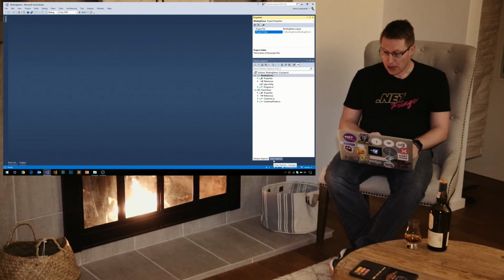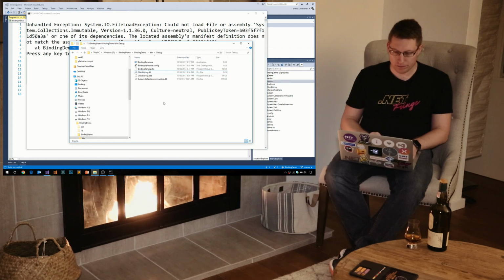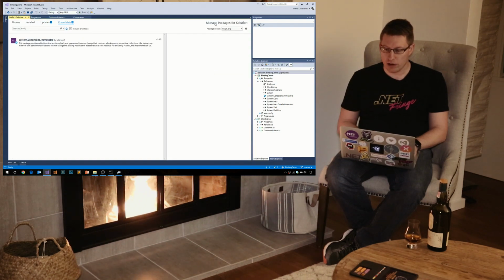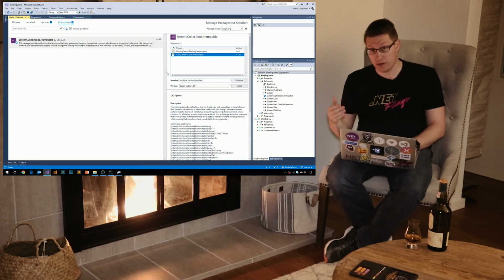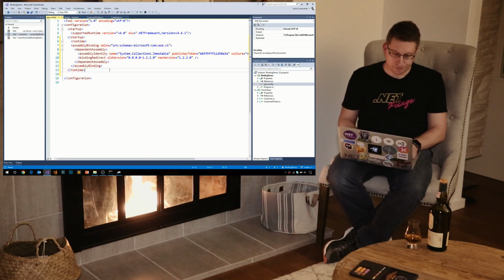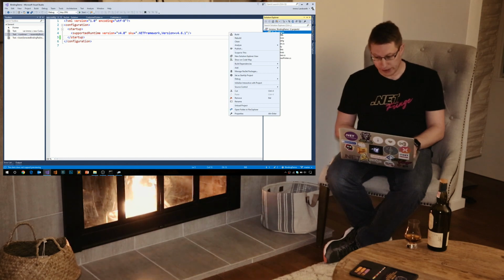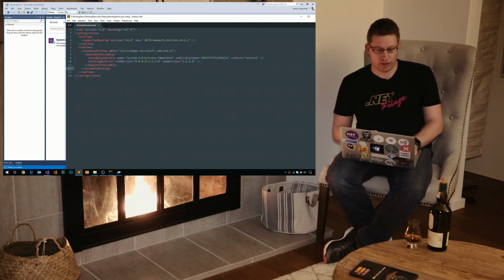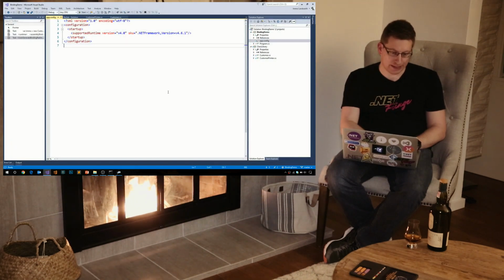Binding Redirects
In this video, I'll show what binding redirects are and how you can use them.